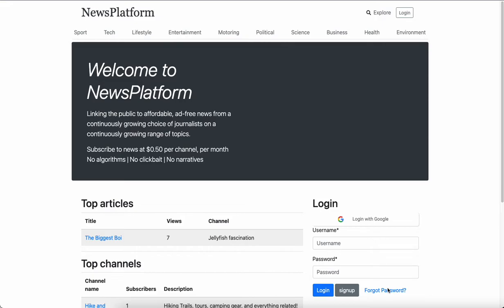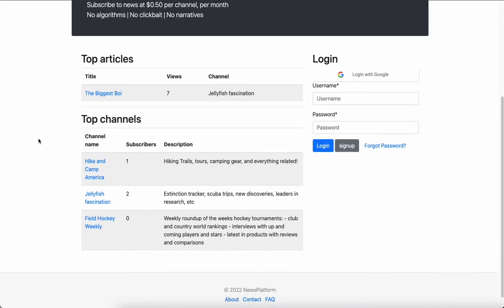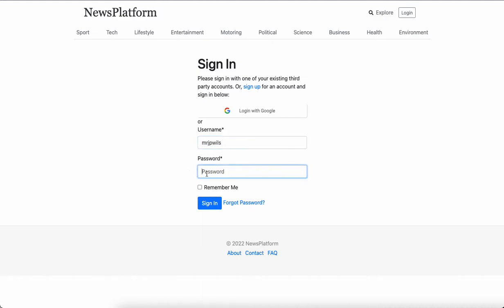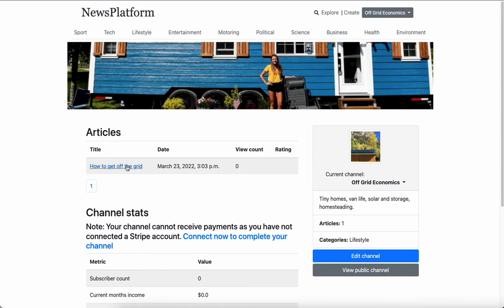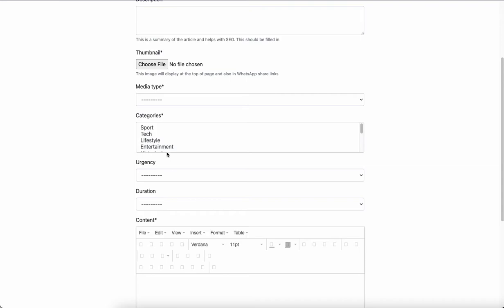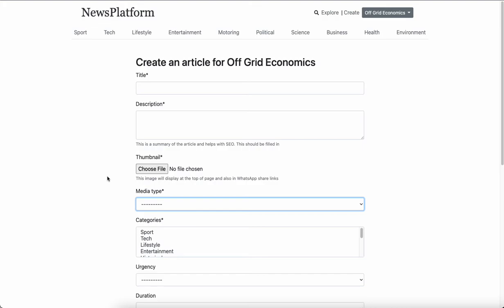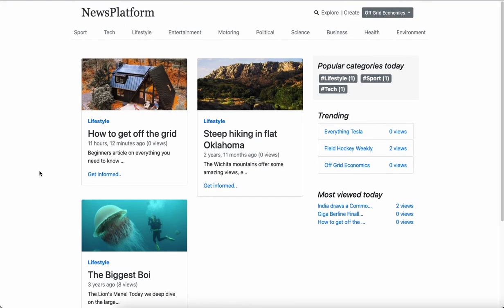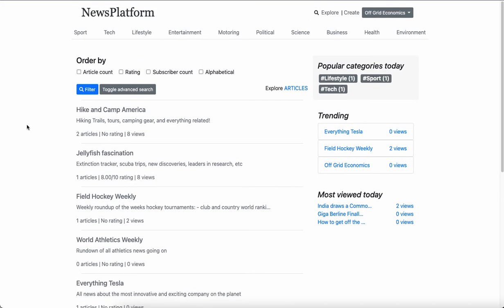NewsPlatform Pre MVP Prototype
Basic Concept, first iteration